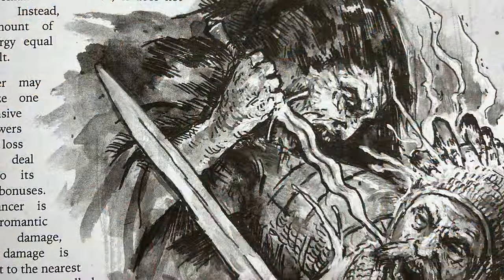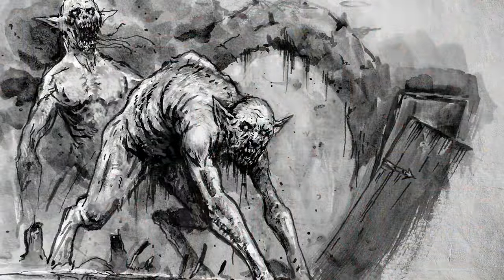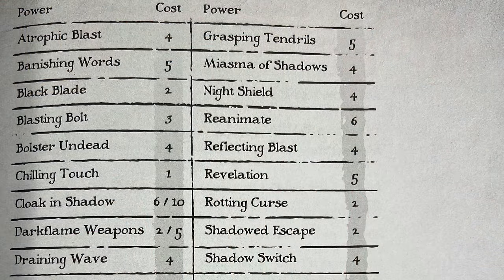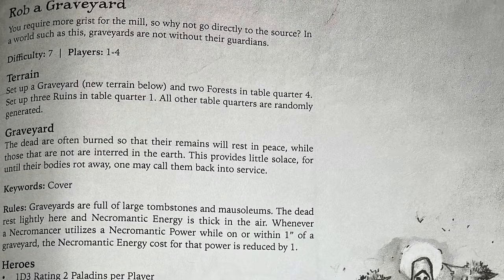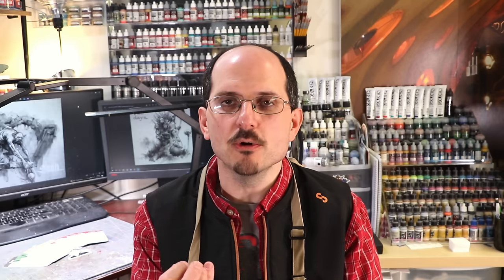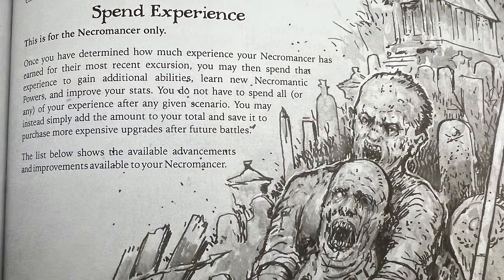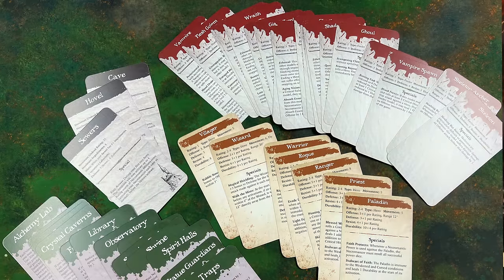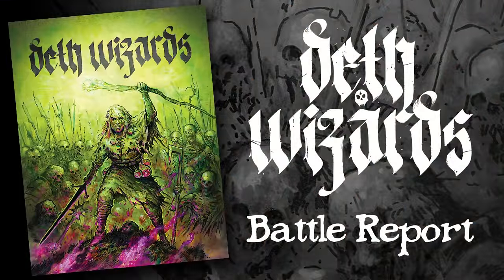DETH RISES! - Deth Wizards Launch Video (NEW GAME!)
The newest game from Uncle Adam and Myself is here - Deth Wizards! If you're a fan of the grim, the dark and the gritty, this game is for you. Take the role of a powerful Necromancer and conquer the land of Deth!